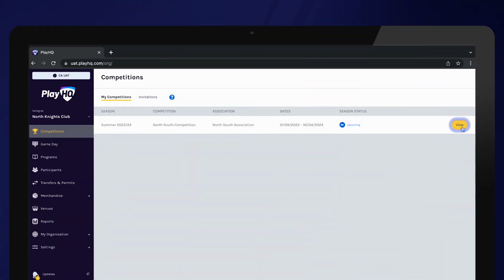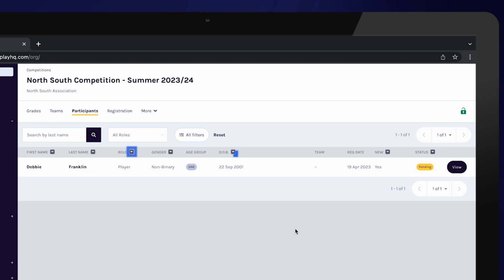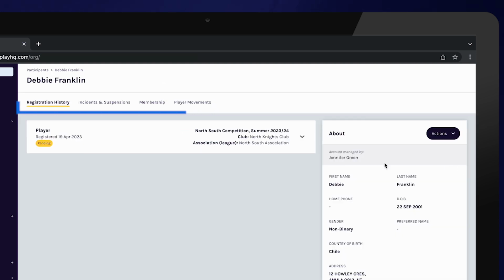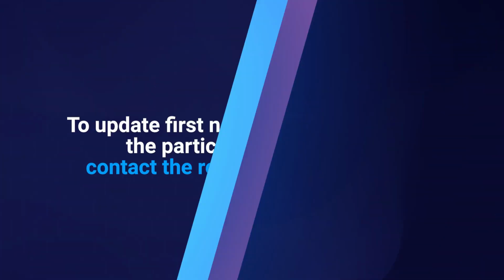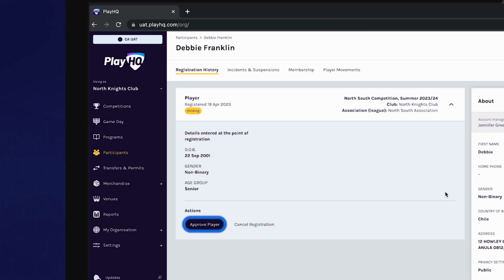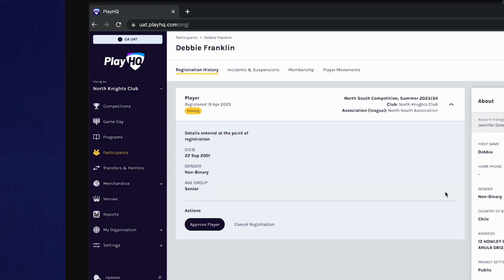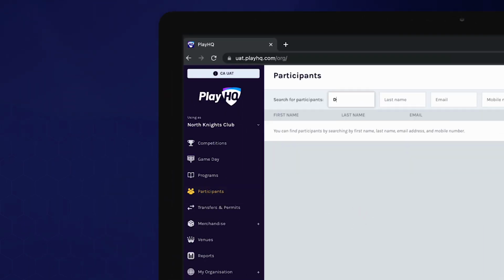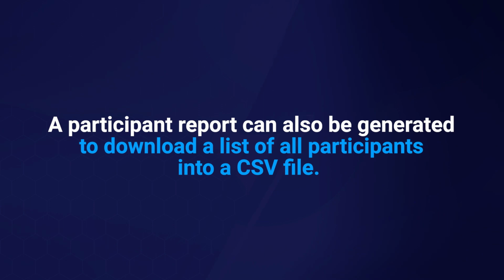Participant Management (Club)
Applicable to: Club Administrators
Application: Admin Portal – Participants

Once participants start to register, they will appear in the participant list within your competition. You can search for a participant by their last name or use the filters to narrow down the list on your screen. You can also sort the way the data is displayed by using the arrow next to each of the column headings.